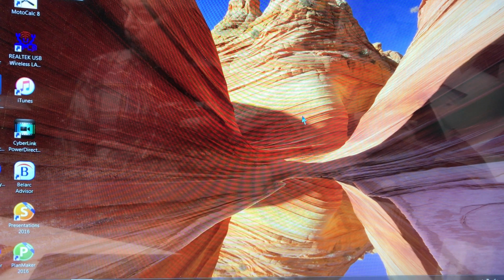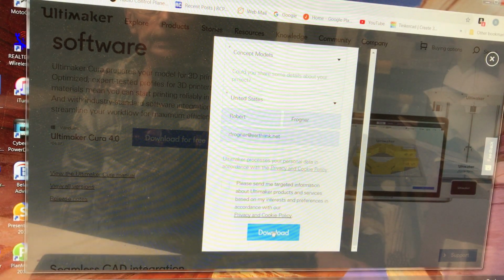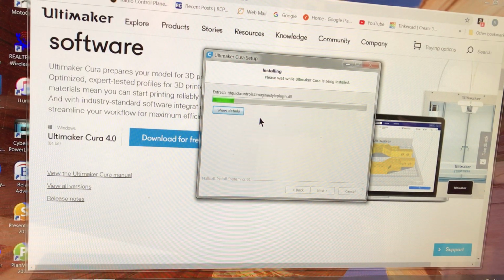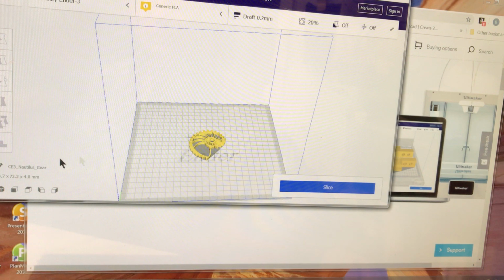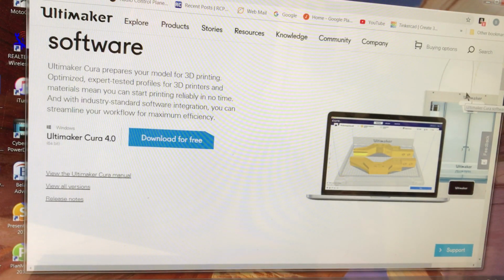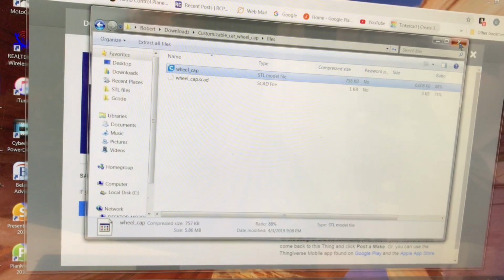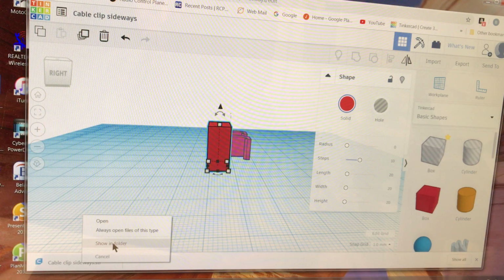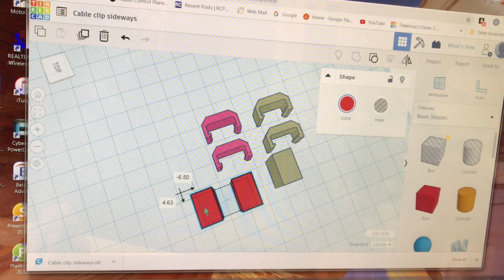Tutorial for 3d printing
A short tutorial on how to manage files and download software.